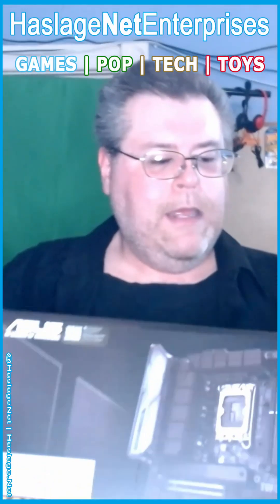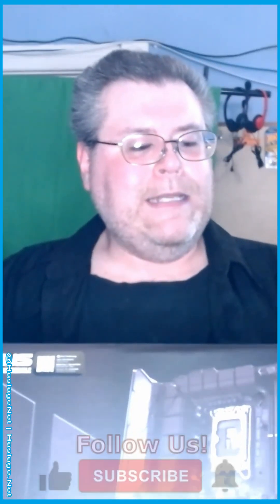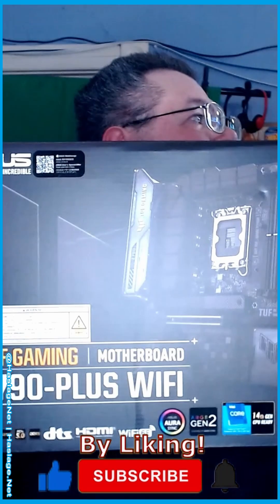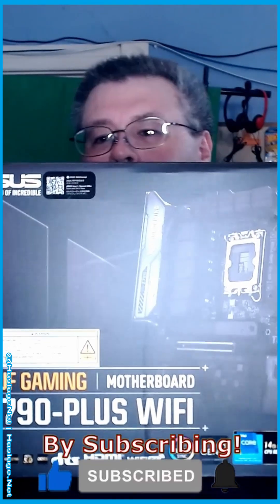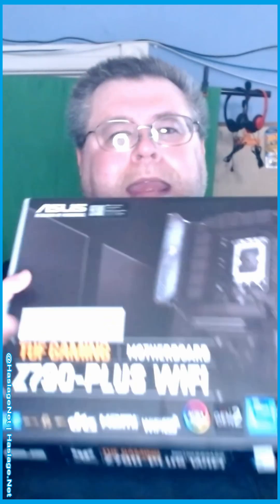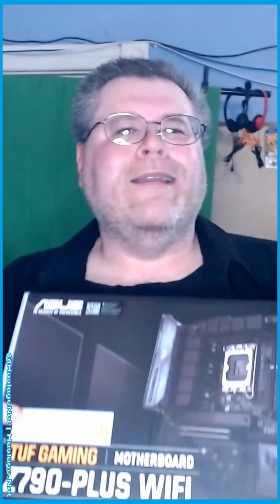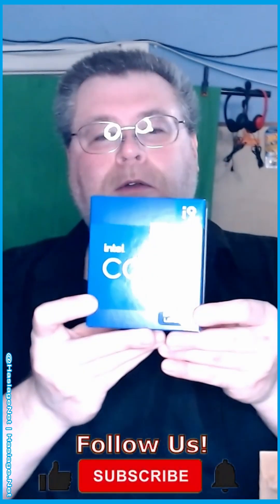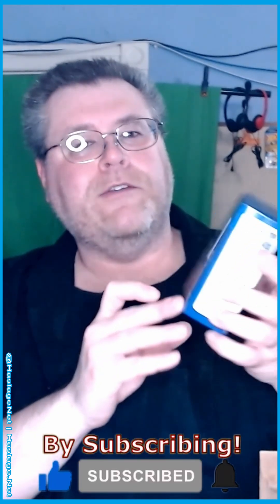2025 Computer Upgrade: Everything is NEW but the Drives & GPU!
Today, I will be upgrading to a new computer, only moving over my graphical processing unit and hard/solid state drives.  Frankly, if not for the free Windows 10 support ending later this year, I could have waited.  The components of this build were offered at a non-sponsored discount from Micro Center

OLD PARTS:
Crucial P2 1 TB M.2-2280 PCIe 3.0 X4 NVME Solid State Drive
Western Digital Caviar Blue 1 TB 3.5" 7200 RPM Internal Hard Drive
Gigabyte EAGLE OC Rev 2.0 GeForce RTX 3060 12GB 12 GB Video Card

NEW PARTS:
Lian Li Lancool II MESH Type C RGB Tempered Glass ATX Mid-Tower Case
Asus TUF Gaming 750W 80+ Gold Certified Fully Modular ATX Power Supply
ASUS Z790-Plus TUF Gaming WiFi D5 Intel LGA 1700 ATX Motherboard
Intel Core i9-12900K Alder Lake 3.2GHz Sixteen-Core LGA 1700 Boxed Processor
Arctic Cooling Liquid Freezer III 360mm All in One Liquid CPU Cooling Kit
G.Skill Ripjaws S5 32GB (4 x 16GB) DDR5-6000 PC5-48000 CL36 Dual Channel
CyberPower Systems Standby UPS (SX950U); 950 VA, 510 W, 120 V; 12 Outlets